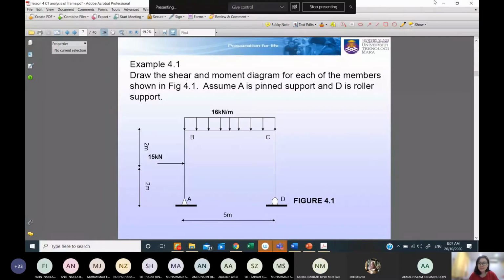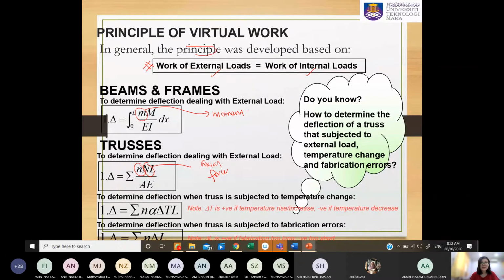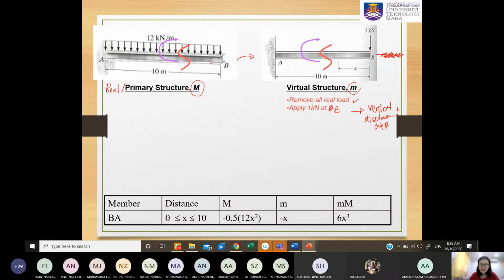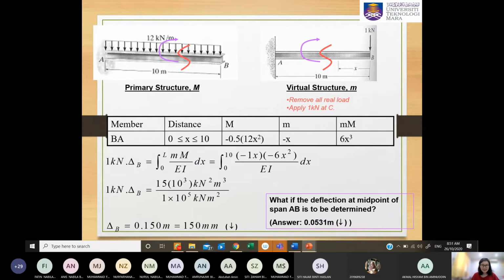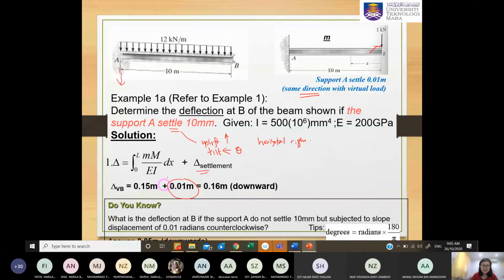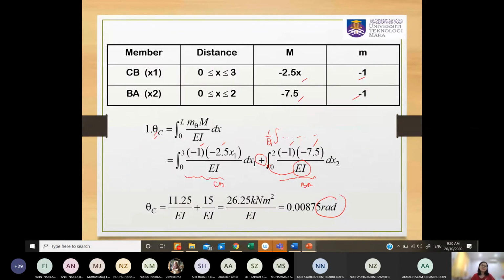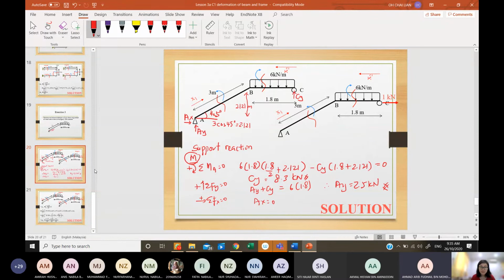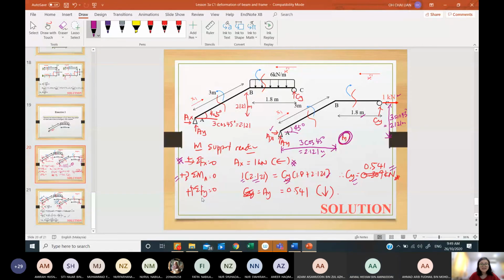Week 3 Part 1 Structural Analysis: Deformation of Beam and Frame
This video will be detailing on the topic Deformation of Beam and Frame